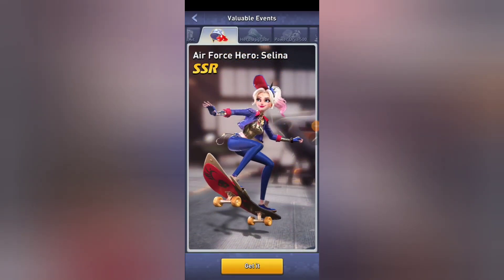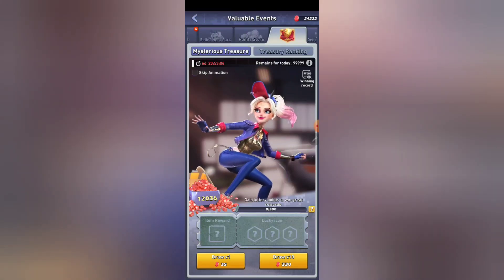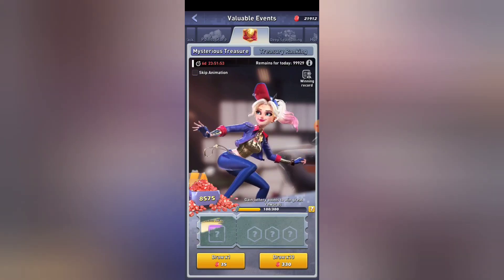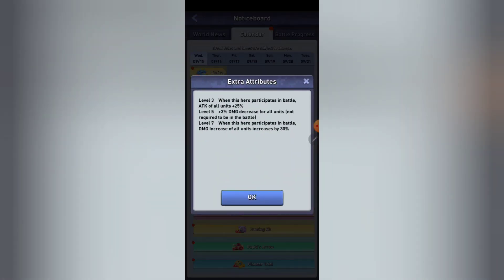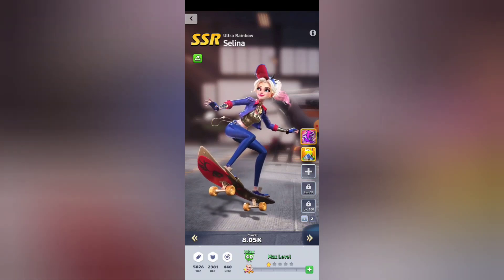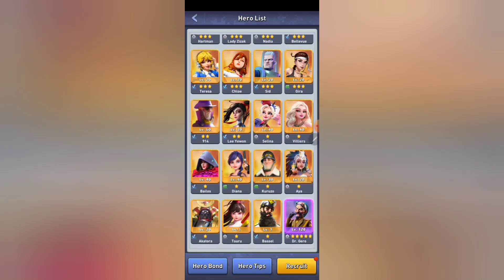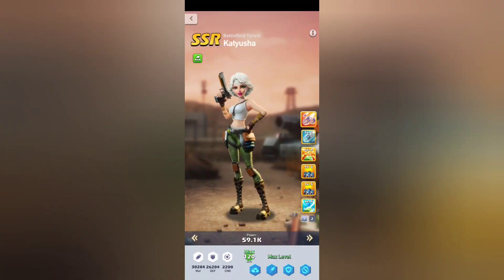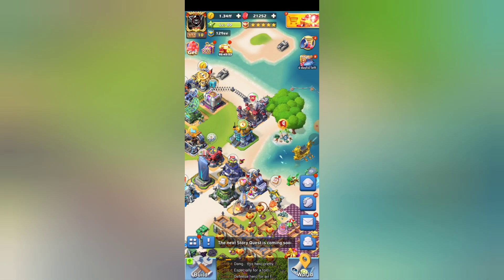Top War - New Hero - Selina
Today we discuss the new hero Selina.